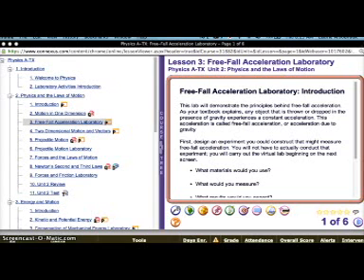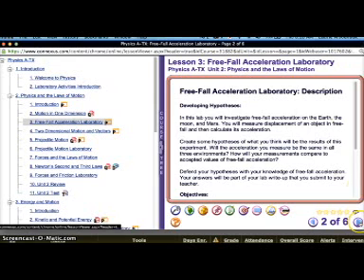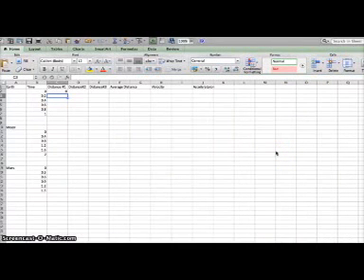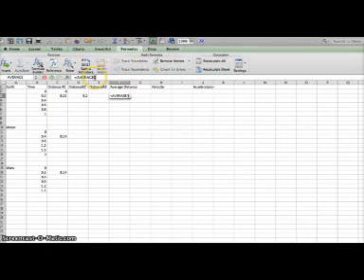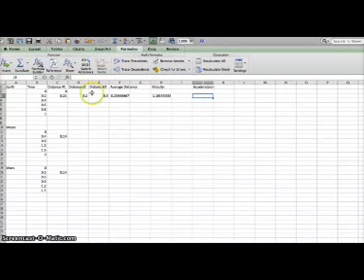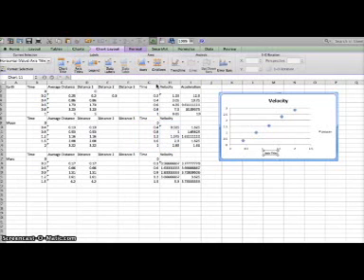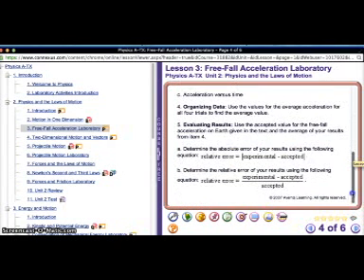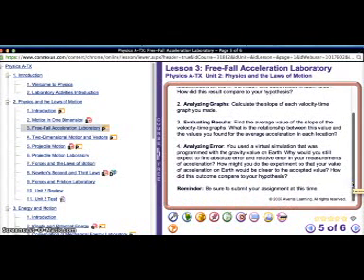Free Fall Acceleration Lab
Instructions on how to complete Lesson 3 Free Fall Acceleration Lab